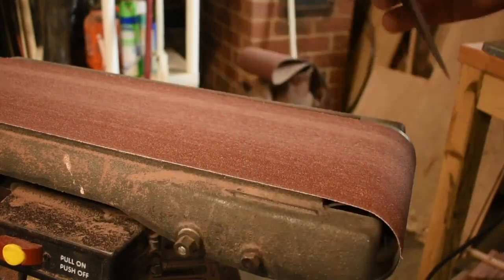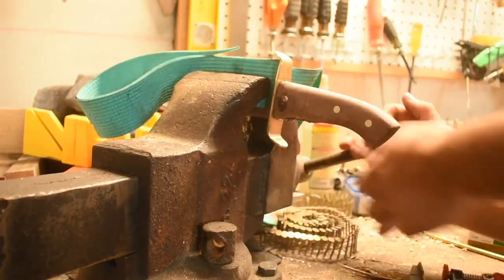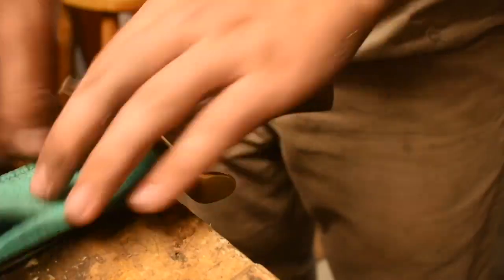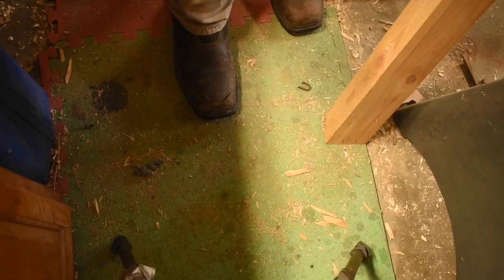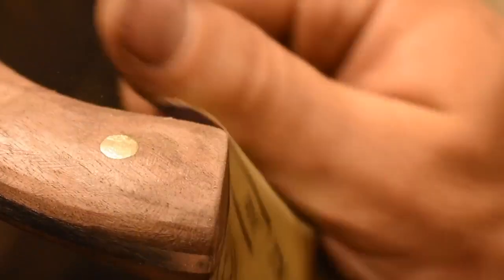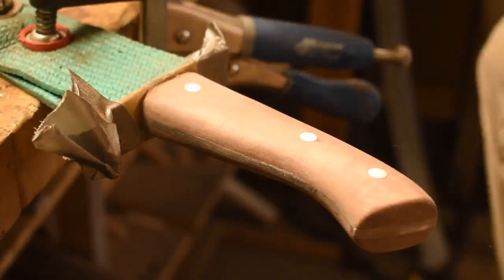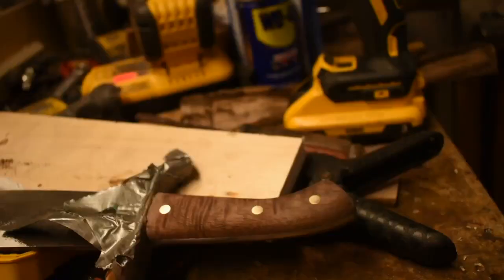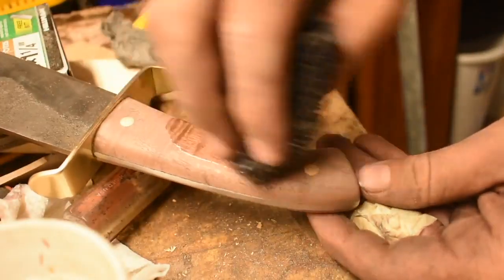Primitive knife making | Bowie Knife, Take 3: The handle. Completion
It took a while, but it was worth it.